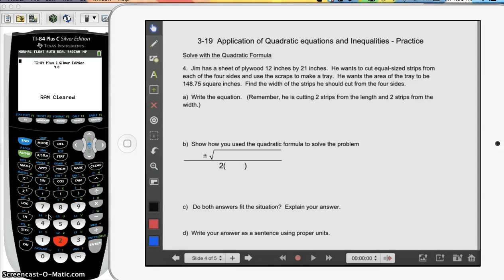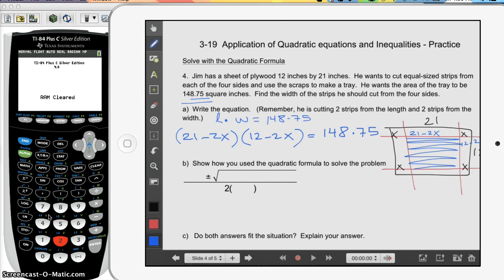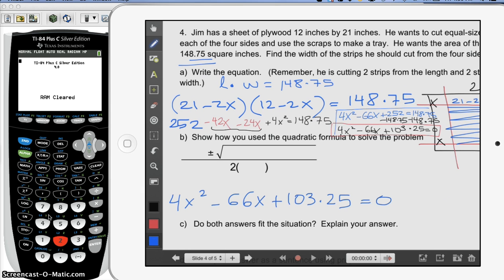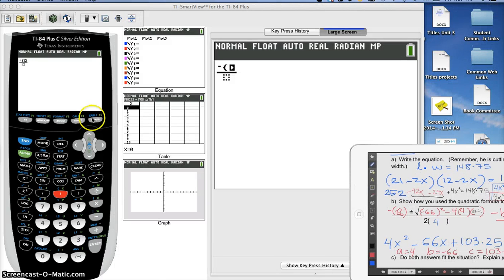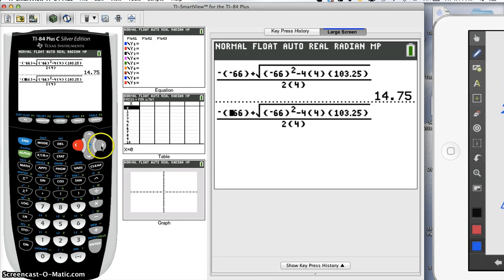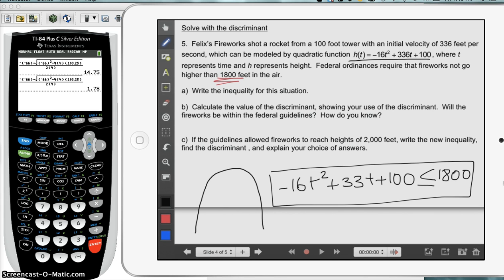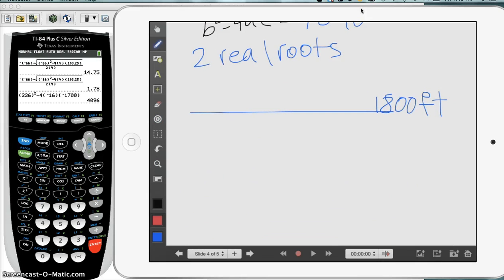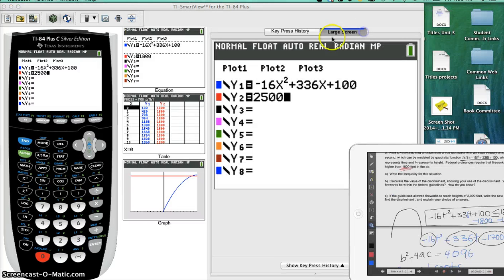3-19 Practice Video 1